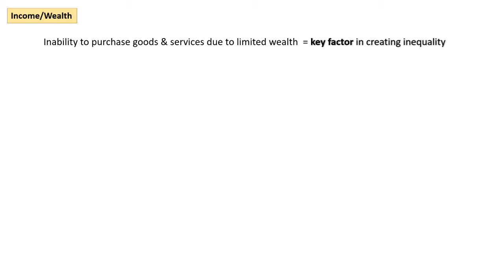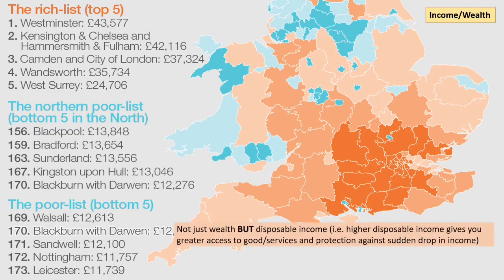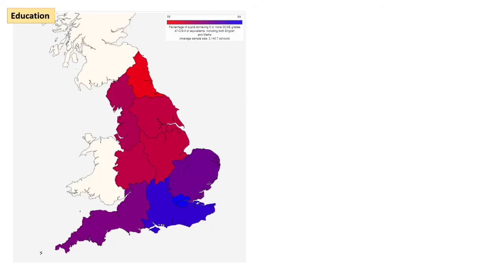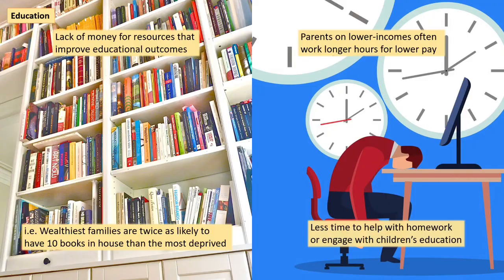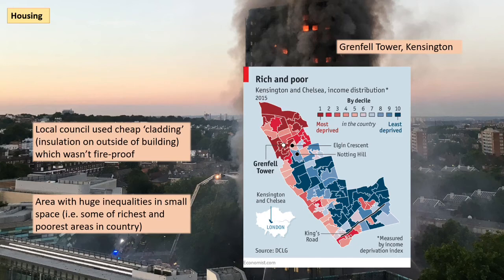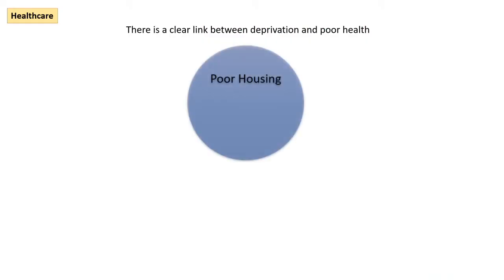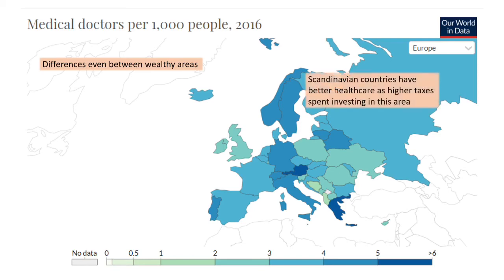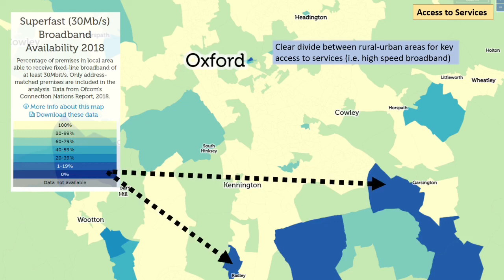Why Spatial Inequalities Exist (A-Level Geography)